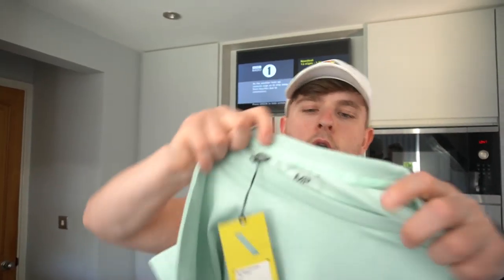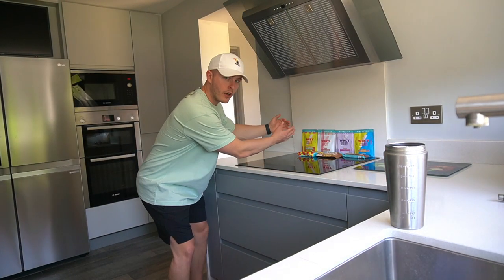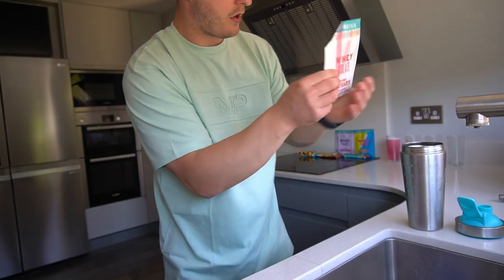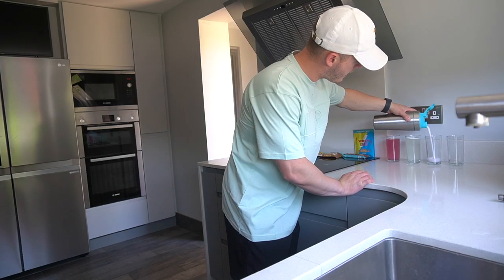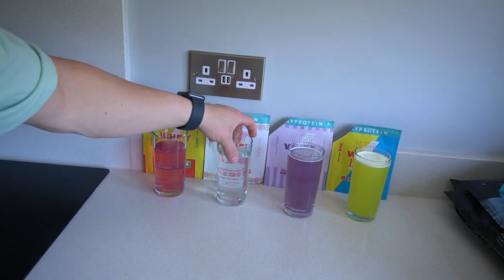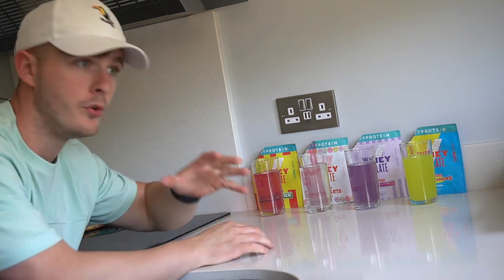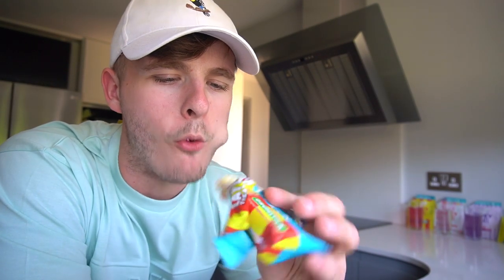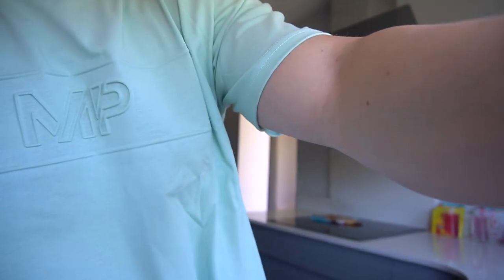MYPROTEIN x SWIZZELS - CLEAR WHEY ISOLATE REVIEW